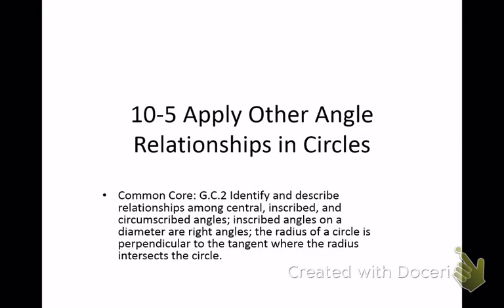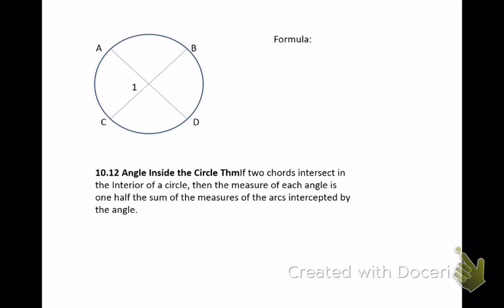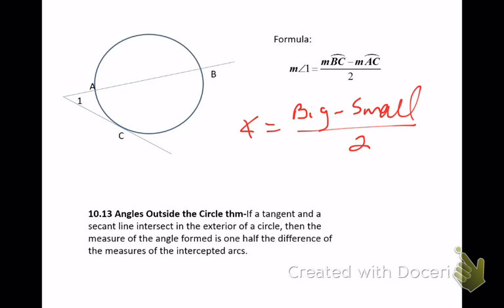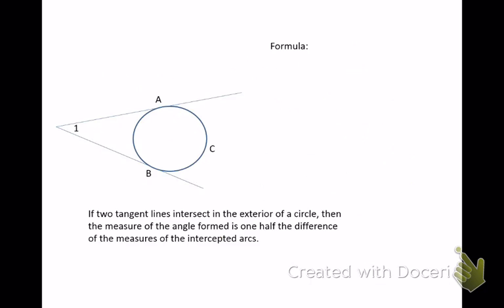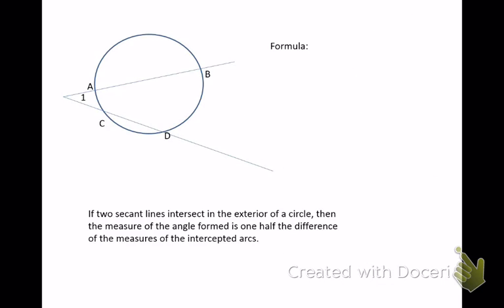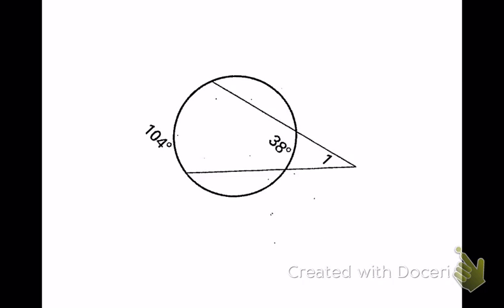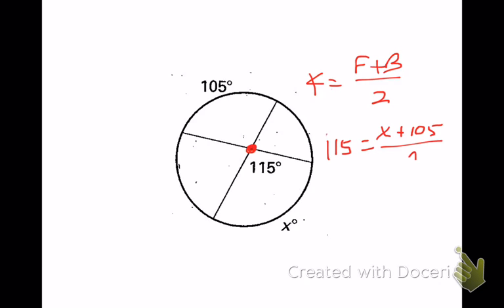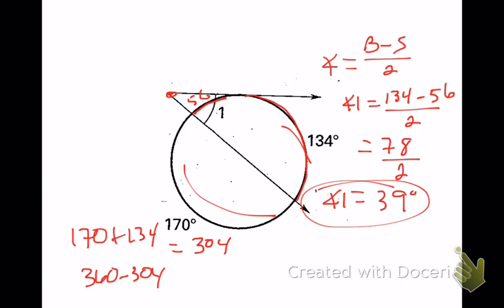Geometry 10.5 Notes